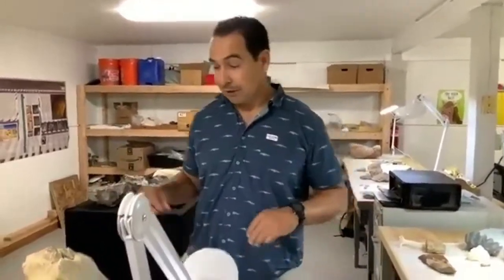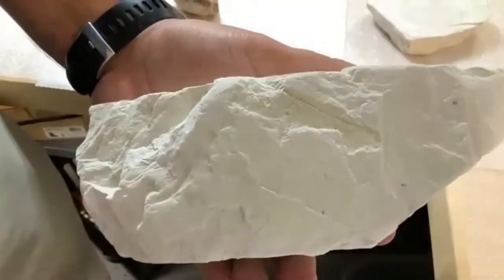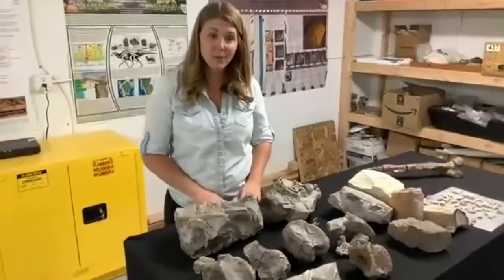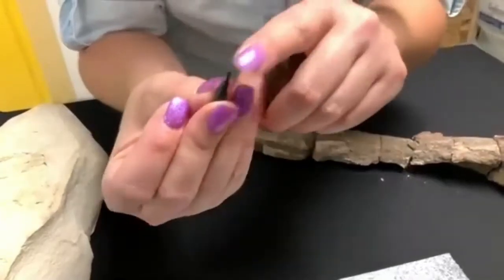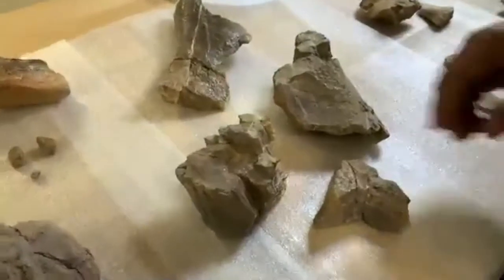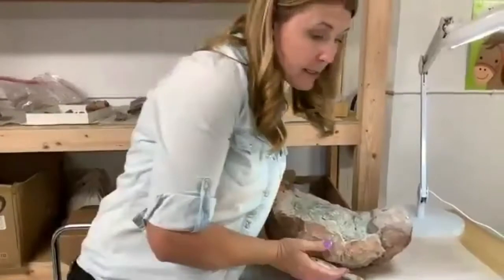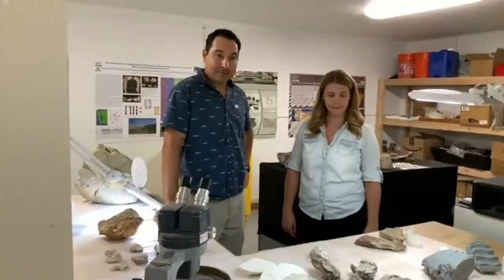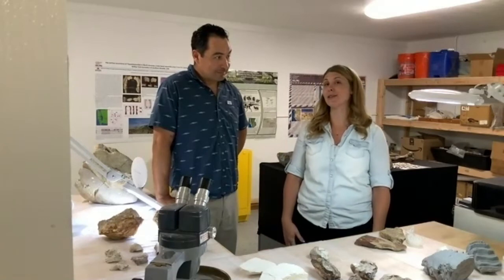Virtual Field Trip Nevada Science Center - Paleontology